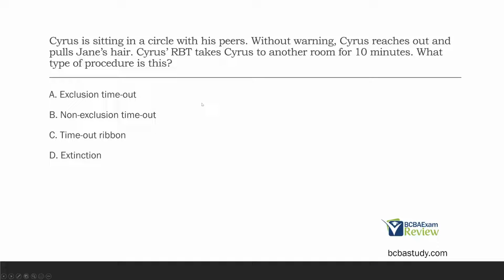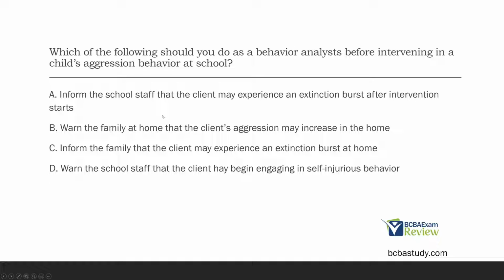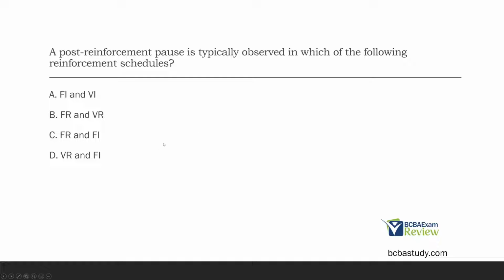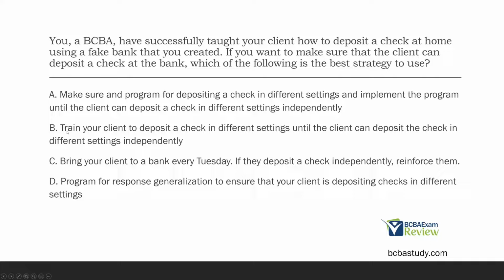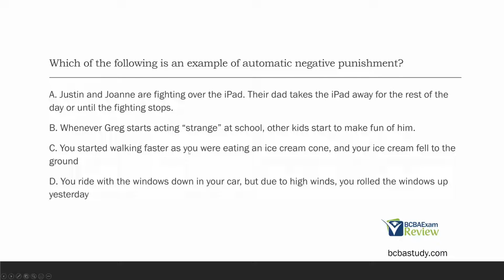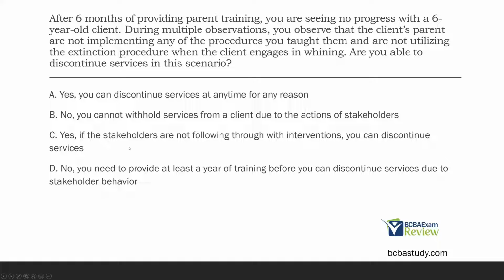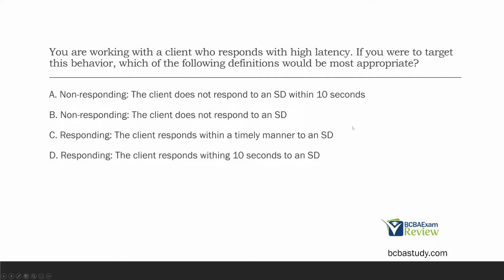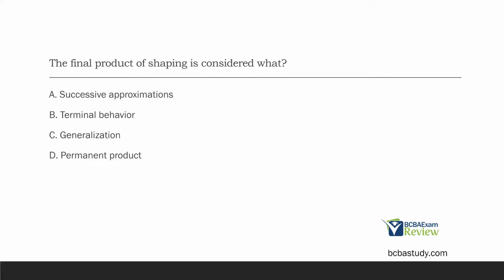BCBA® Practice Questions | Behavior Analyst Exam Practice Questions | [Part 21]